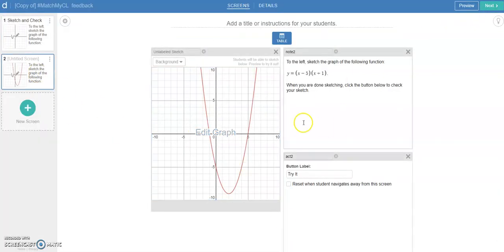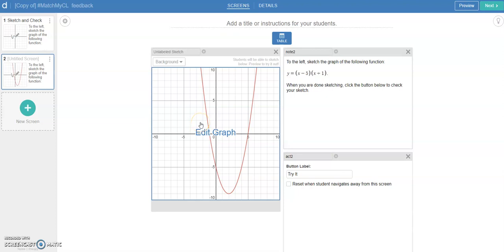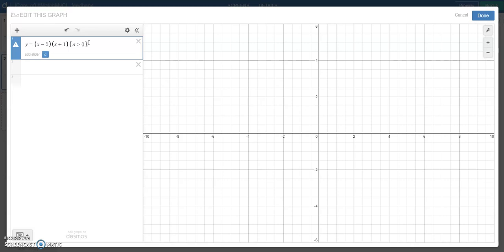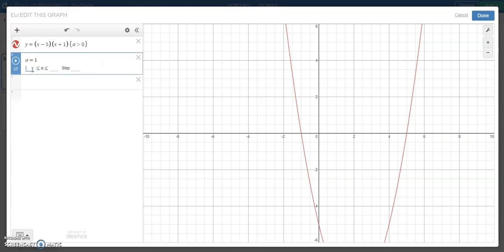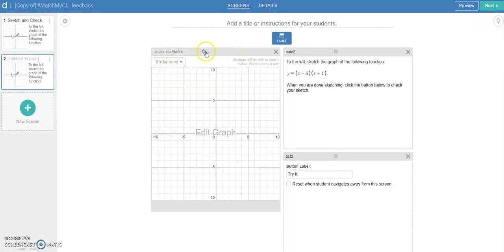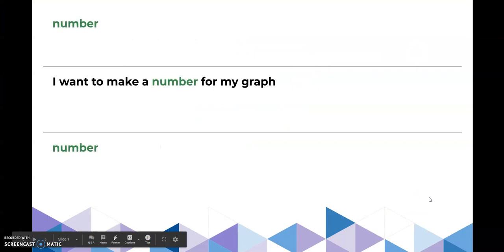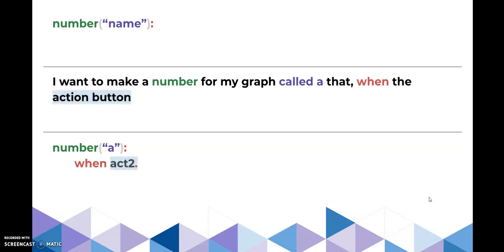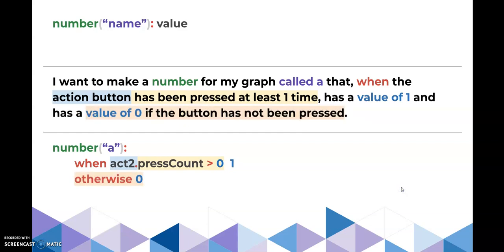Desmos Demo - Number Sink + Action Button - MatchMyCL Feedback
Big thanks to Nick Corley (@MrCorleyMath on Twitter) for letting me dive into his AB on this video where we explore how the number sink paired up with the action button can be used to provide feedback by bringing visuals into our graph component with the touch of a button!